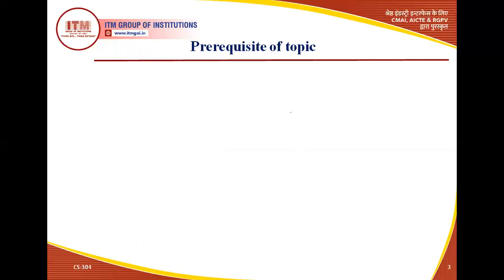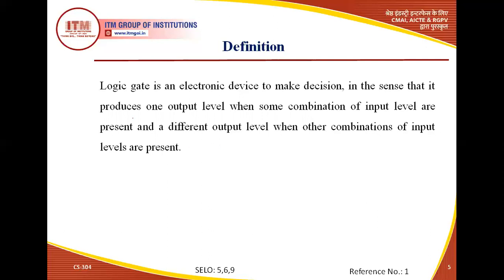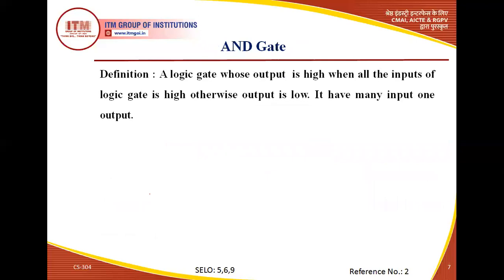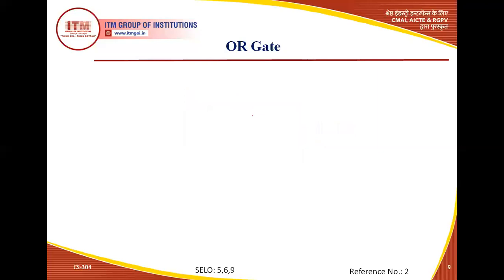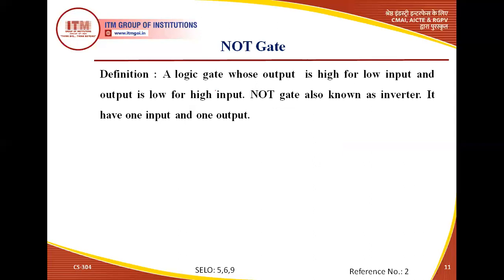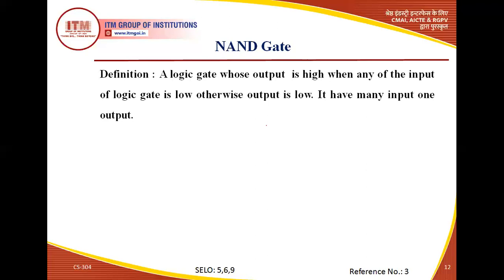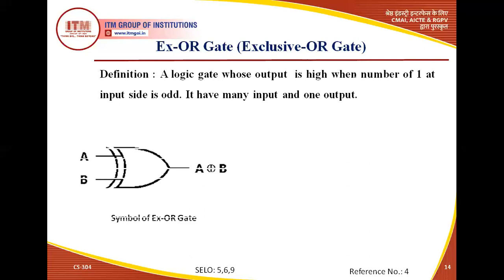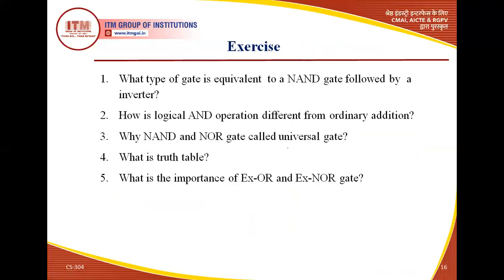CS-304: Logic Gate Part 1 , Unit- 1 Lecture- 4, B.Tech. CSE, 3rd Sem, 2nd Year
Mr.Sushant Kumar Jain
Assistant Professor
Department of Electronics & Communication Engineering
ITM-GOI